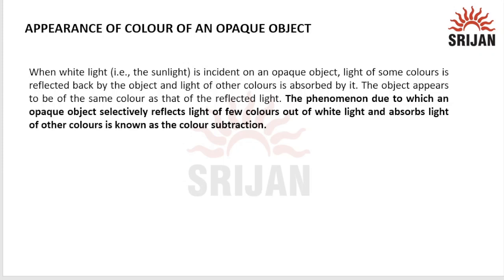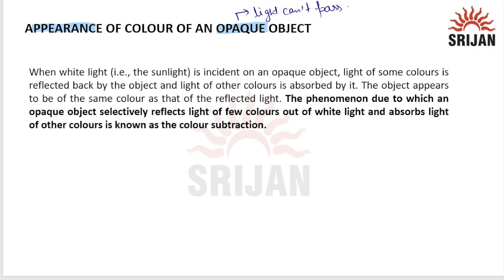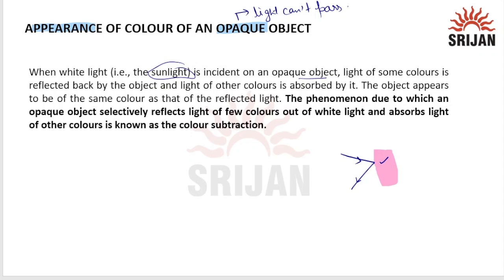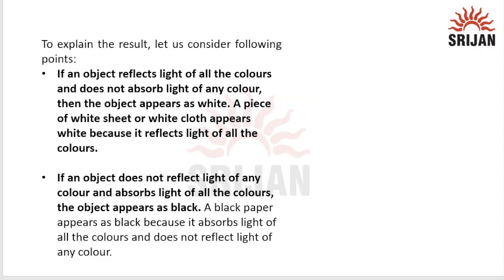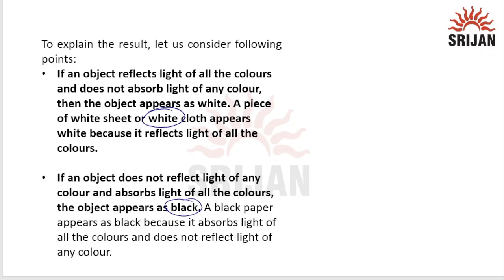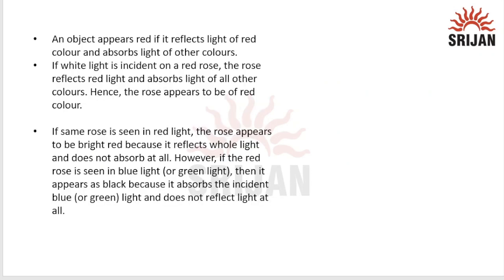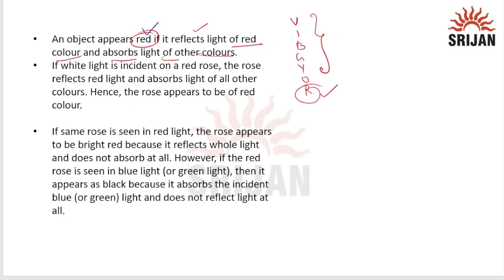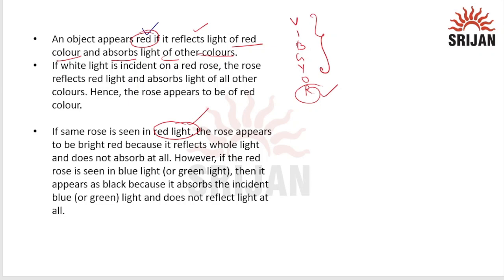9. Appearance of Colour of an Opaque Object